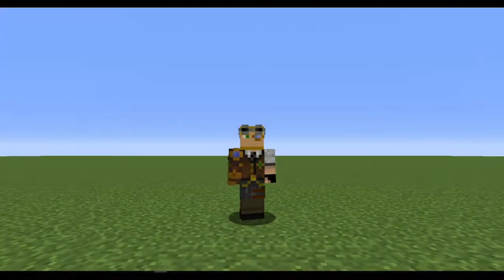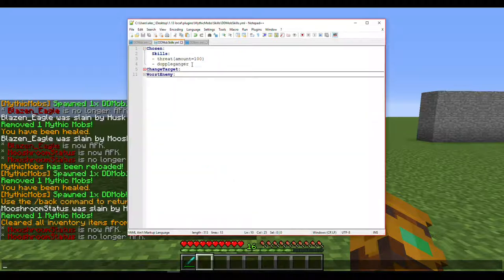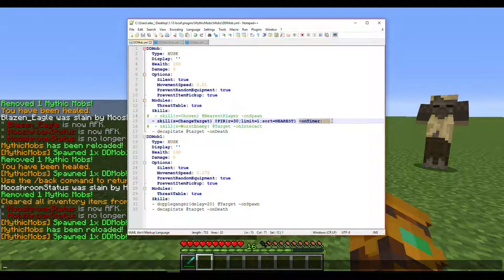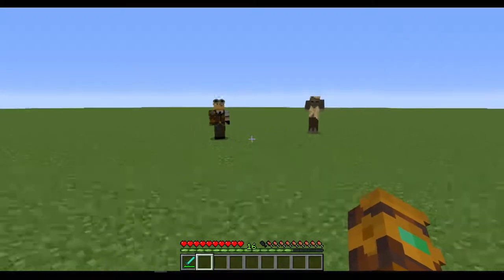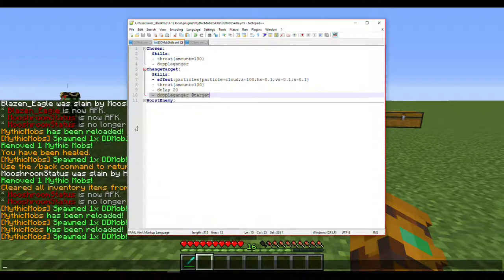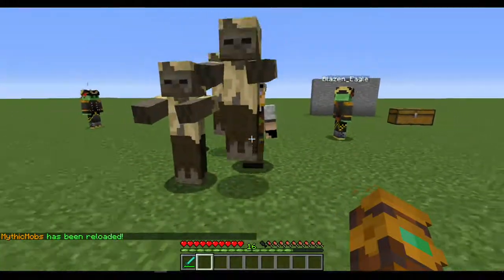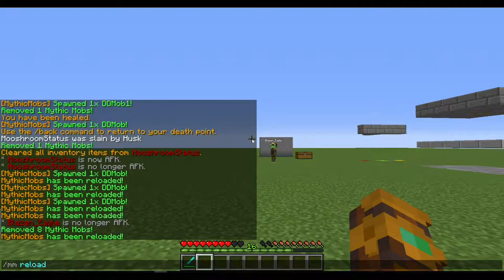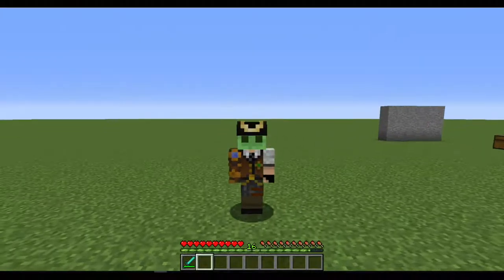Off With Their Head! [MythicMobs 3-in-1 Tutorial]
Version: 4.5.9
MC Version: 1.13.2